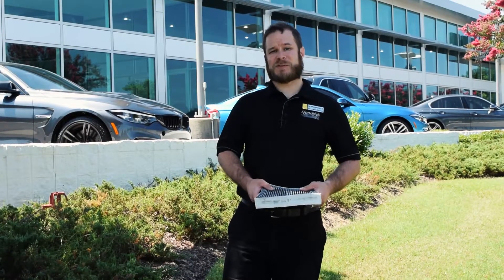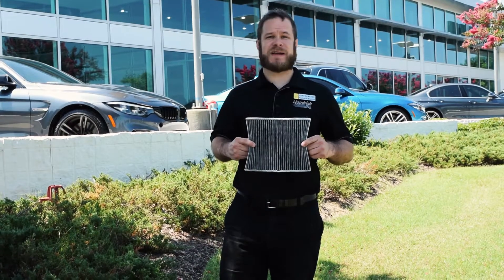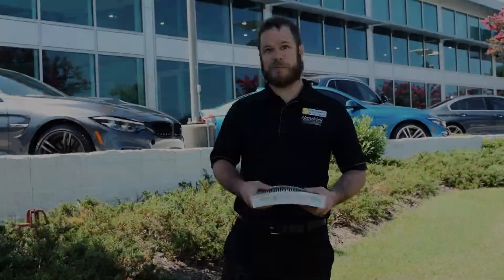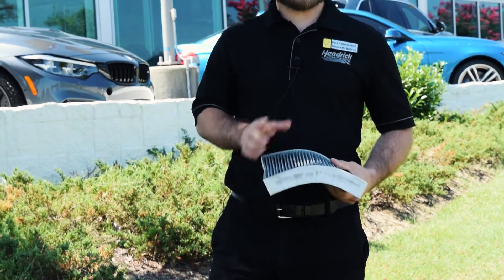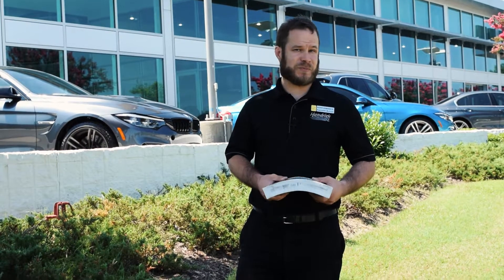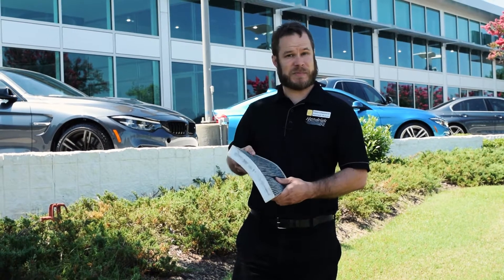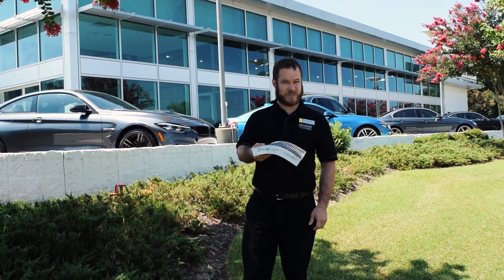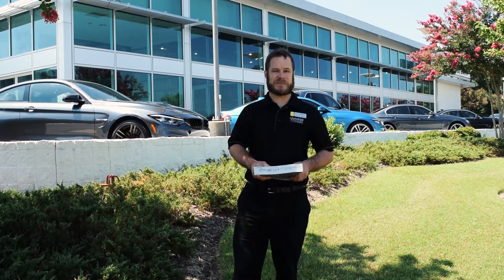Why Should I Replace my Cabin Filter?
Replacing your cabin air filter is important for several reasons, cleaning the air that comes in through the heating, ventilation and air conditioning system, catching dust, pollen and other airborne material, helping improve airflow if cabin filter is clogged, and reducing unpleasant odors if your cabin filter is old. The time between cabin filter replacement varies based on manufacturer, how much driving you do, and where you live. Most manufacturers recommend replacing the cabin filter every 12,000 – 15,000 miles. If you live in the city, and sit in stop-and-go traffic, you can collect airborne material from smog and construction, reducing the amount of time between cabin filter replacements. If you live in an area where there is a lot of sand, dirt, or dust, this can mean the cabin filter needs to be replaced more frequently as well.